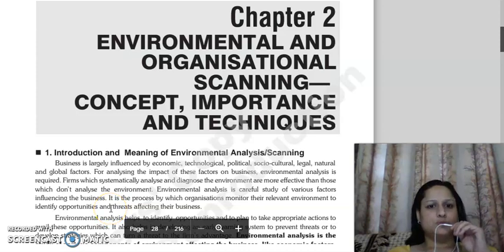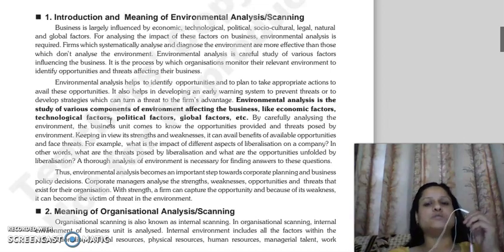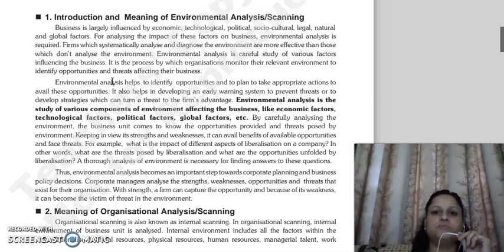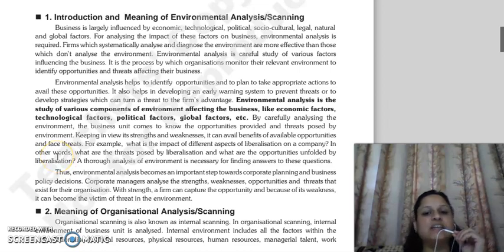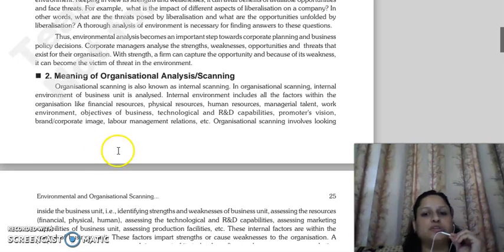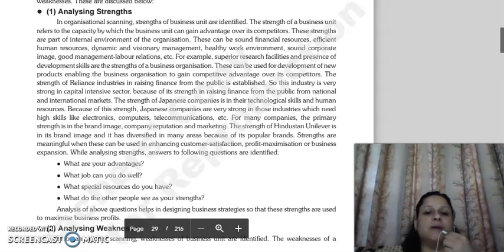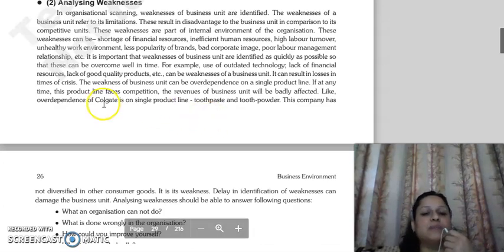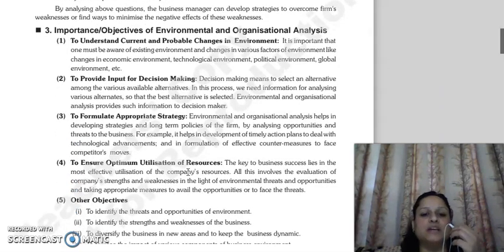BE, CHAPTER 2, LECTURE 1.